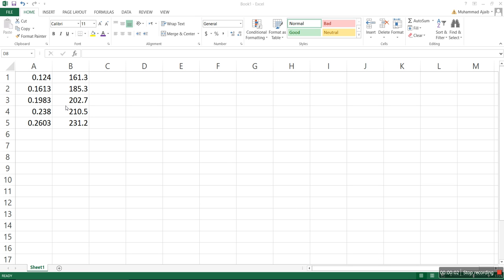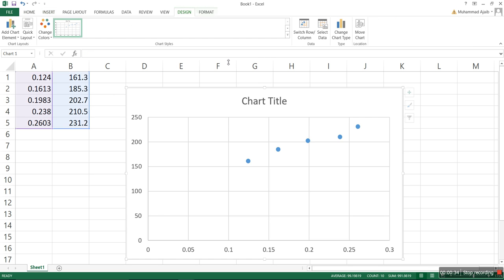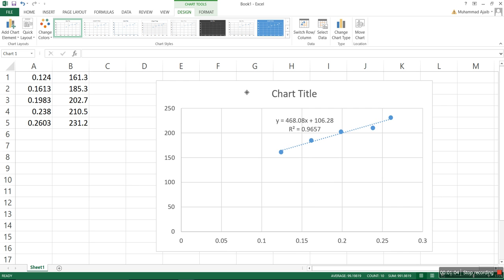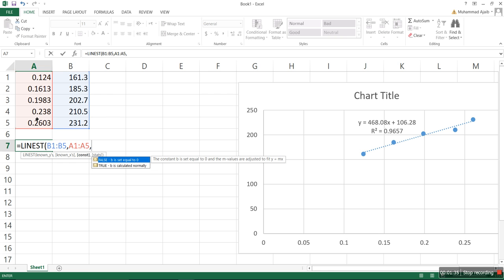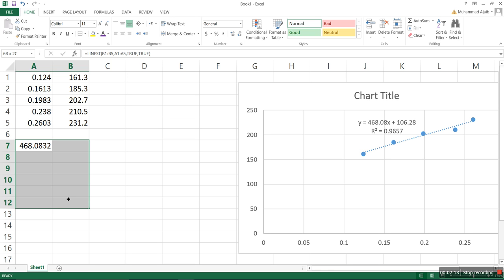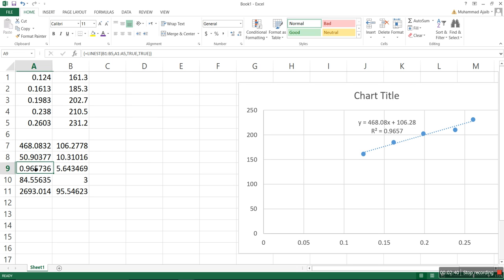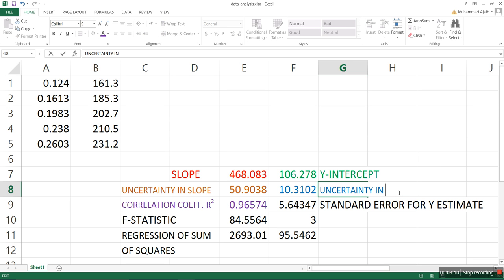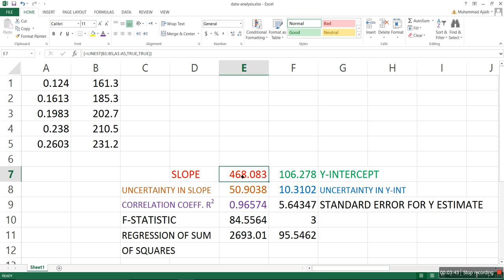Quick Introduction to the Linest Function in Excel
This intro is for undergraduate students, particularly those taking Physics 192 and 194 labs at Qatar University.